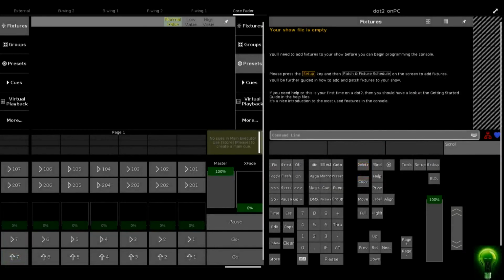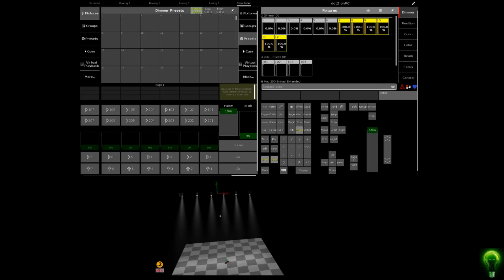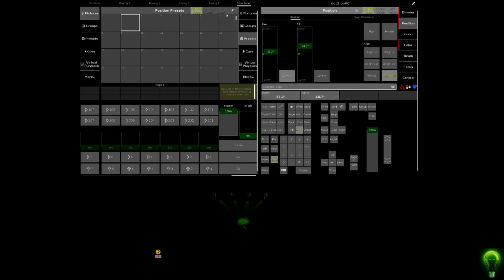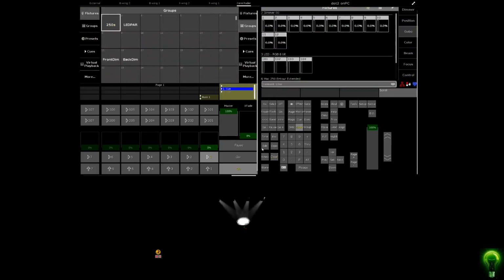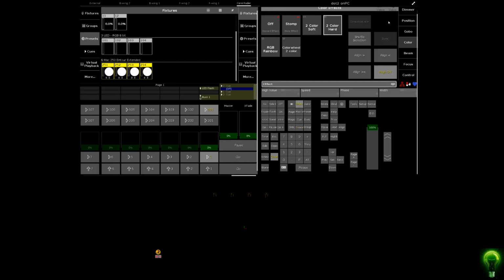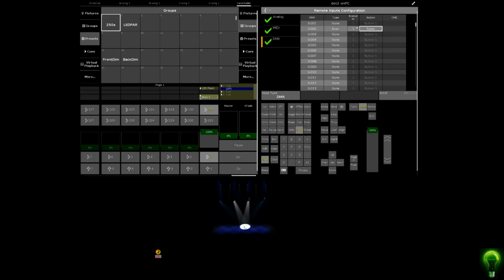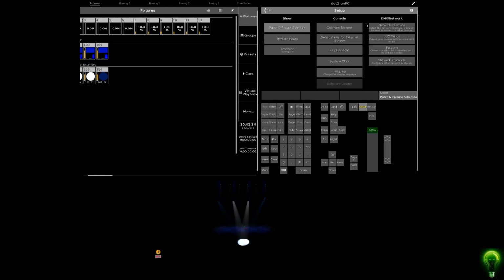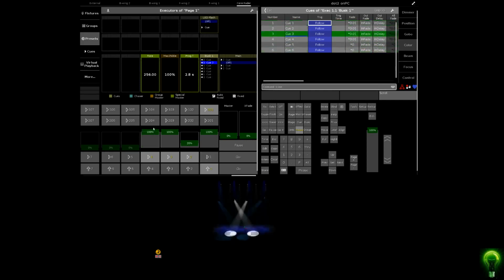grandMA Dot 2: Diving Deeper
Following our last successful Dot 2 Livestream we will be holding an extended session that covers the basics of the Dot 2 system. From startup to programming.